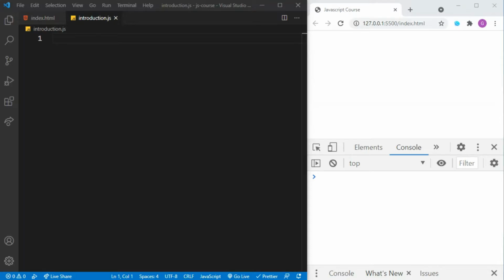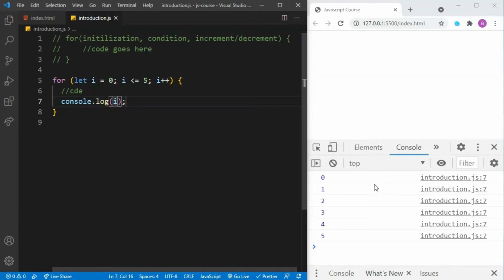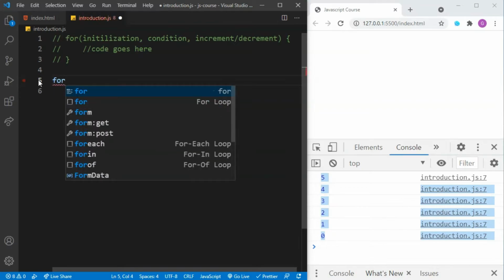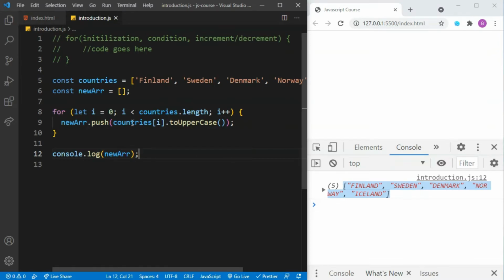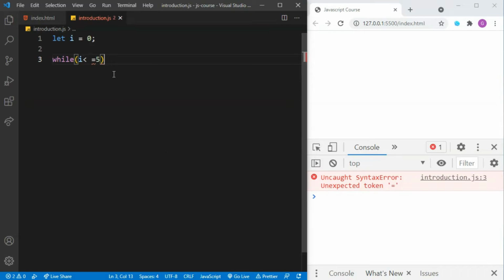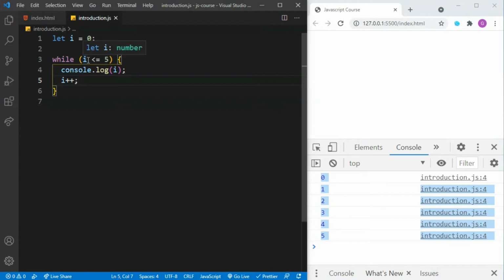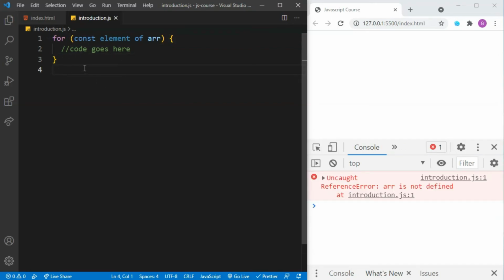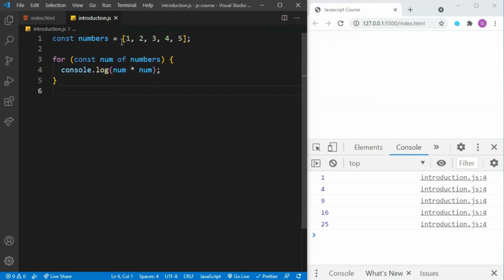Loops - JavaScript Tutorial - #32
Lets learn about loops in javascript.